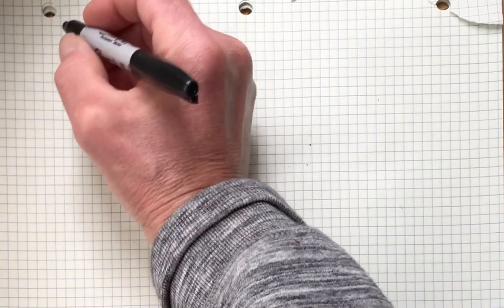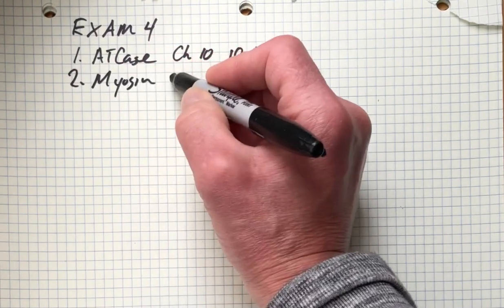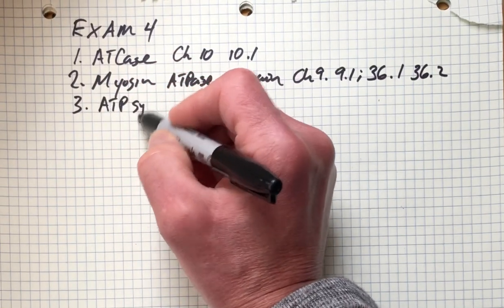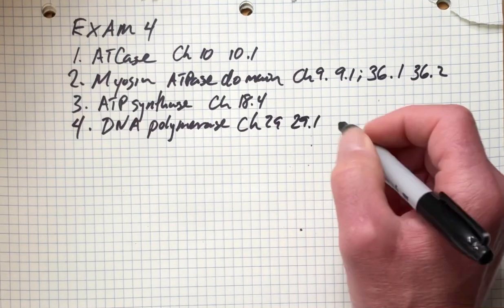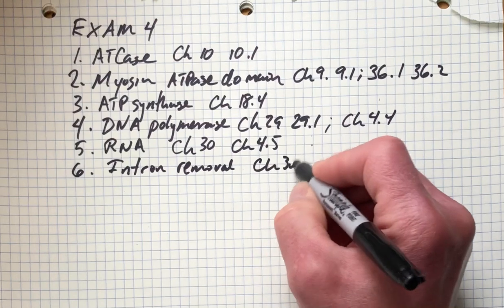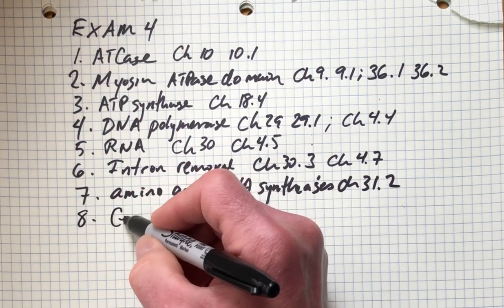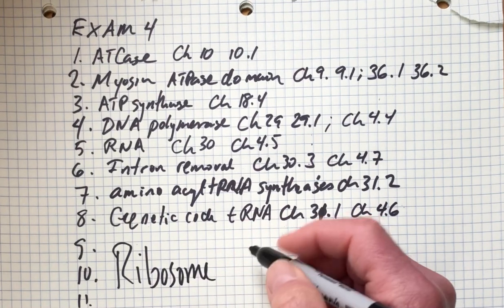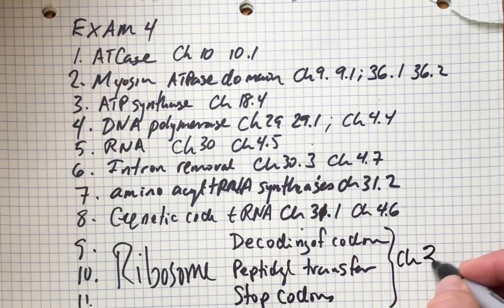Exam 4 Topics & Reading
Outline of topics for Exam 4 2020 - COVID-19 with chapter readings
Correction: Myosin is covered in Ch 9.4 (not Ch 9.1)